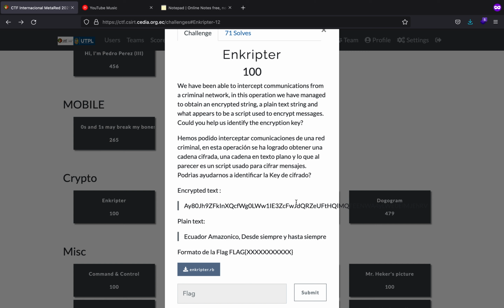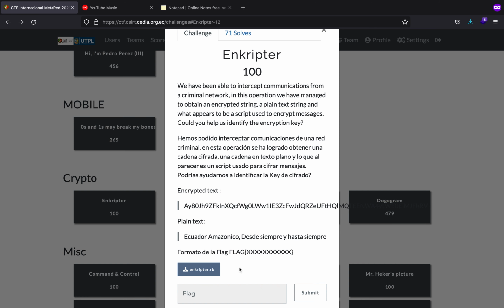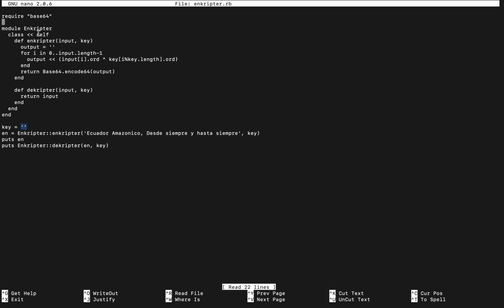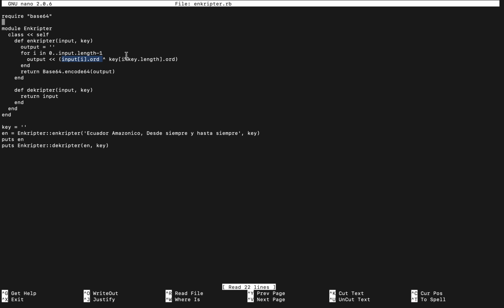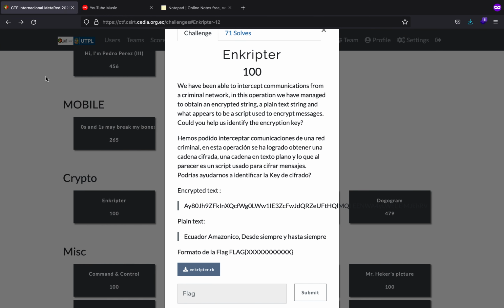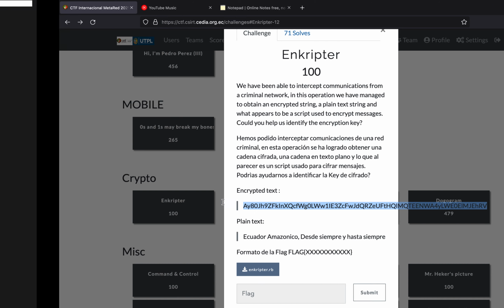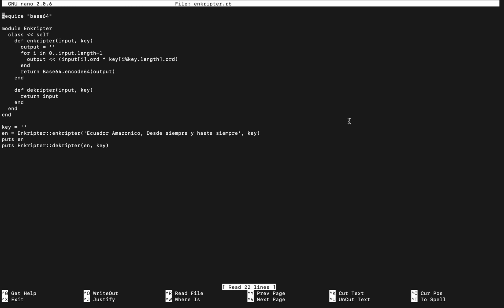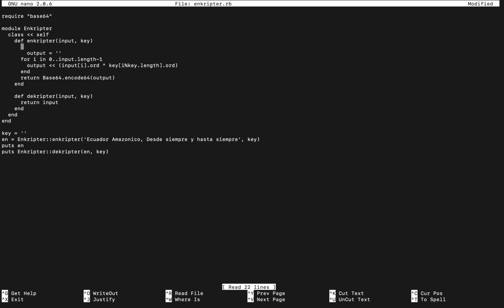CTF: Enkripter | International MetaRed 2021 CTF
CTF: Enkripter
CTF: International MetaRed 2021 CTF